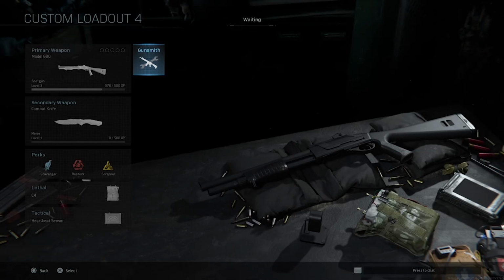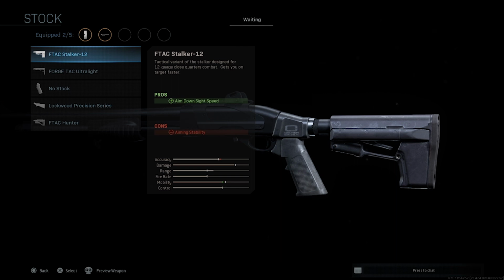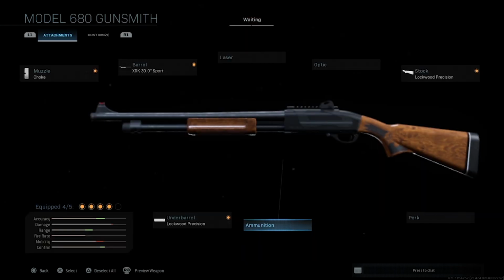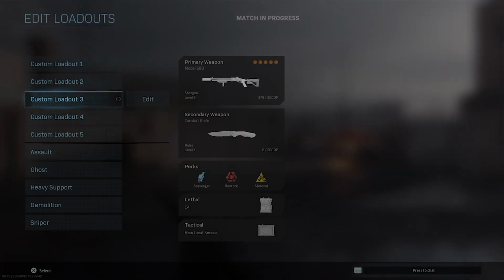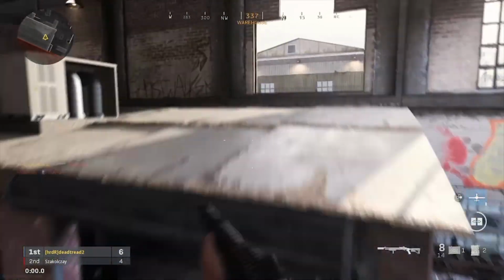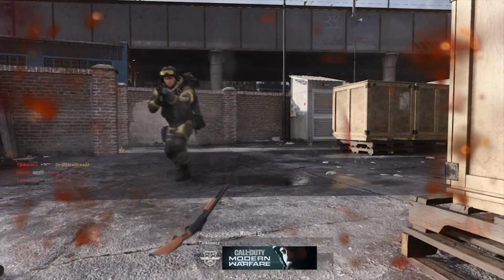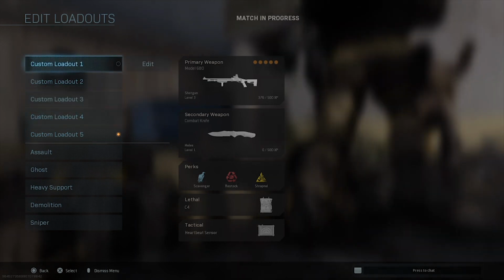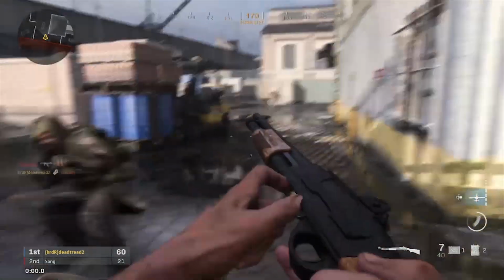Model 680 Gun Guide [Modern Warfare]